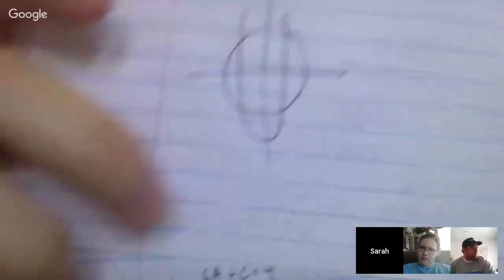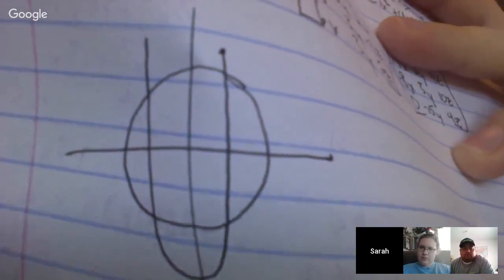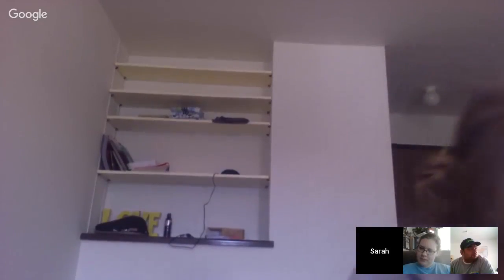Math 109 group meeting 20